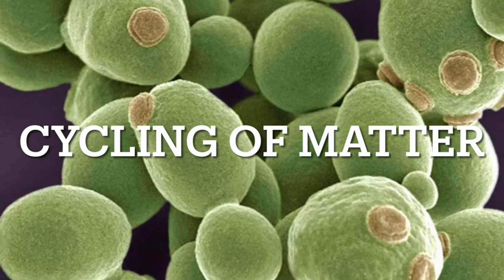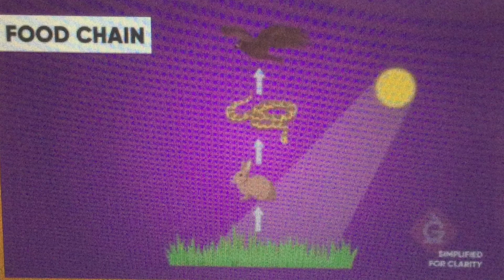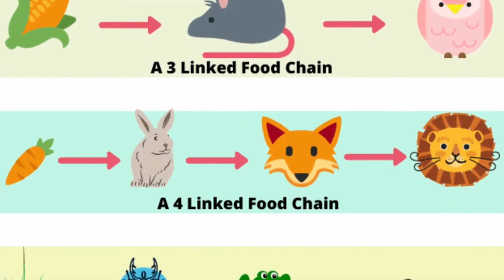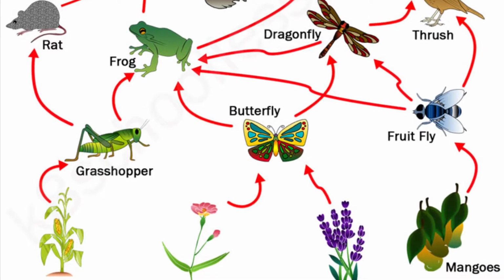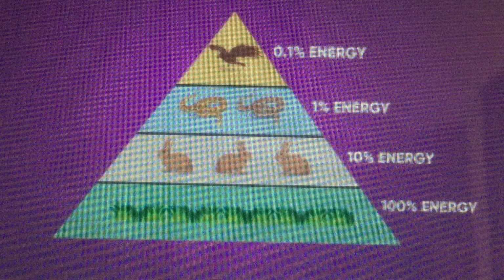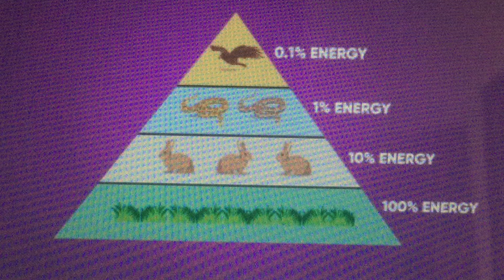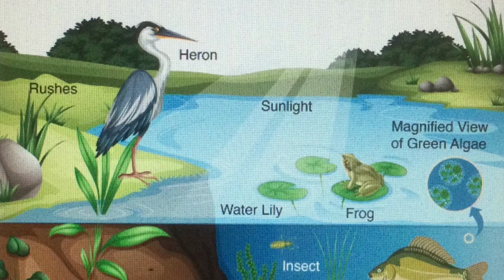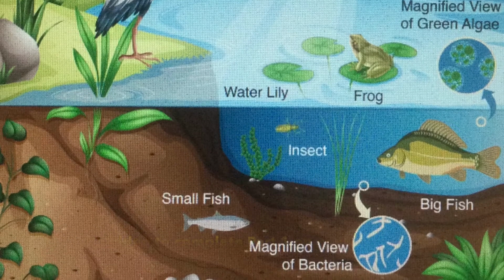Cycling of Matter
This is a virtual lab activity. The associated lab report is posted on Teachers Pay Teachers under Jody Maxey.